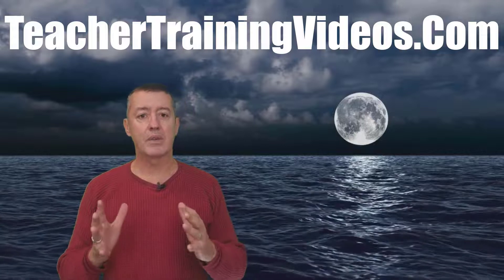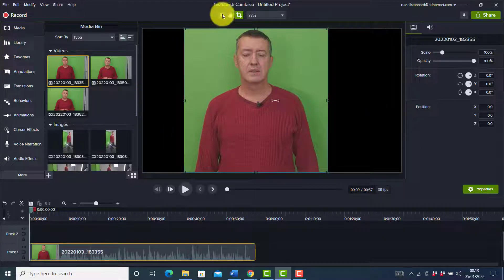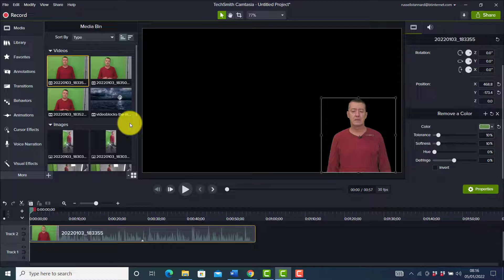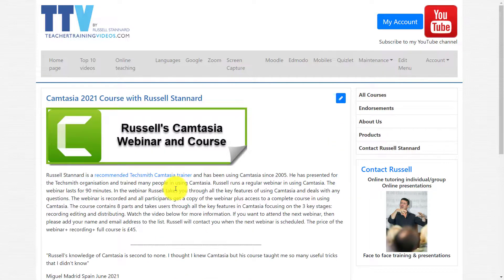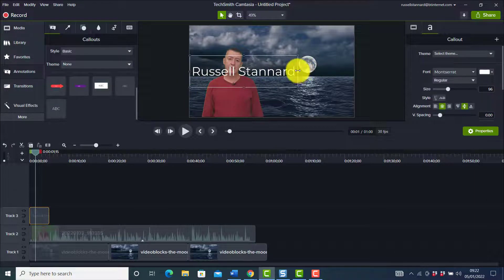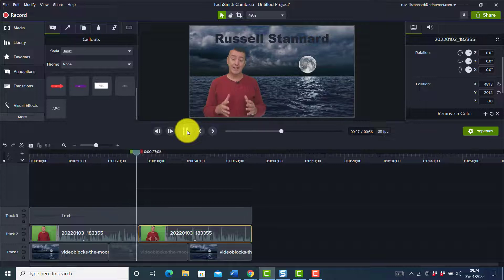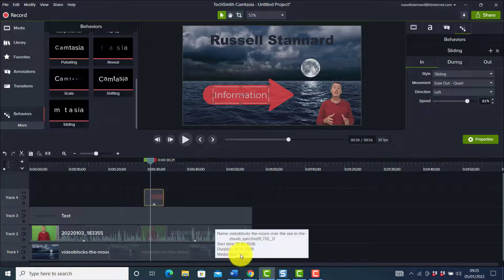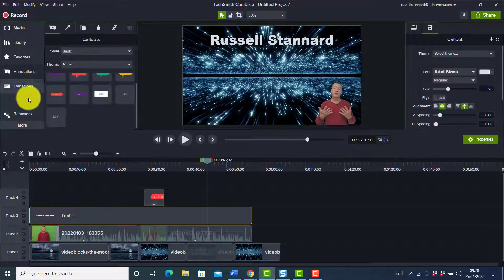Complete Green Screen Training in Camtasia 2021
Green Screen training in Camtasia.
00:00 Green Screen -Introduction
01:02 Green Screen Set up
02:01 The editing-remove the colour
04:41 The background
06:28 Tricks you can do
11:28 Adding extra elements
13:50 Thanks for watching
This video is by Russell Stannard the TechSmith Camtasia recommended trainer. If you are Camtasia user or thinking of getting Camtasia this video is for you. It is a complete training about green screen recording; the setting up, filming and then editing in Camtasia.
In this tutorial you will learn:
- setting up the green screen with the background and the lighting and how to position the camera,
- the technical setting in Camtasia to add the green screen effect including removing the colour, choosing the background, position of the video on the screen,
- all the trick you can do in Camtasia when editing the green screen like bringing text onto the screen, moving yourself around on the screen, resizing, changing the background, some additional elements you can add.
If you are doing a company training or have a YouTube channel and creating educational videos and want to learn about green screen recording this video is for you. It takes you through everything you need to know about green screen like what equipment you will need, how to set up the camera and lighting and how to incorporate green screen technology into Camtasia.
The system in Camtasia is exactly the same in Camtasia 2018, 2019, 2020 and 2021 so this video is adequate if you have any of the versions.